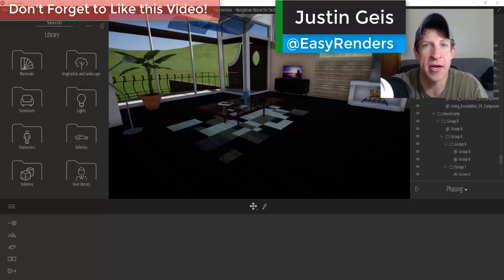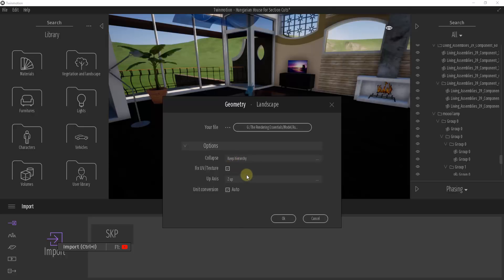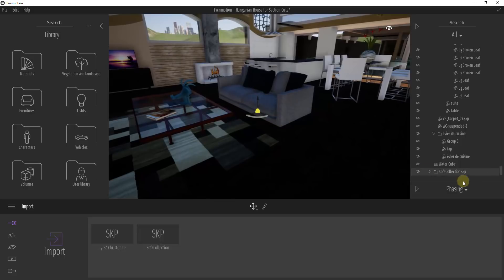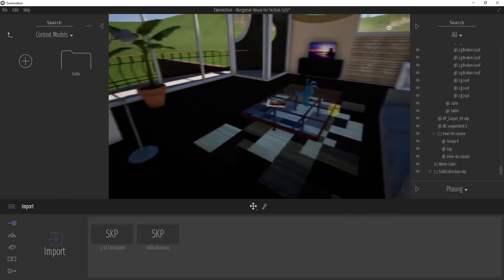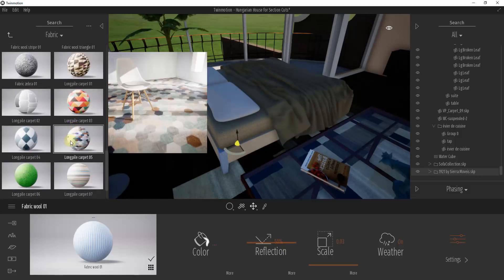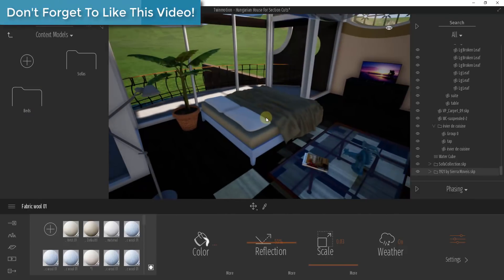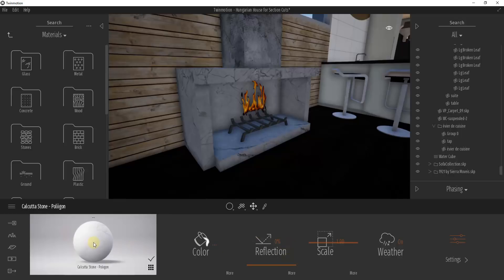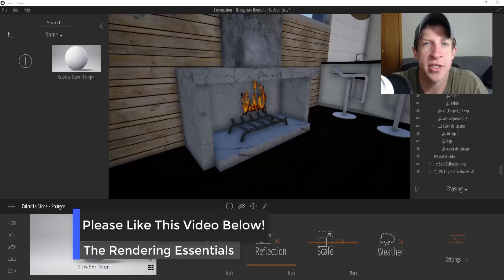Creating CUSTOM ASSET AND MATERIAL LIBRARIES in Twinmotion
In this video, learn to create and organize a custom library of objects in Twinmotion. This includes creating custom model libraries of objects like furniture, etc, as well as custom material libraries of materials downloaded from outside Twinmotion.